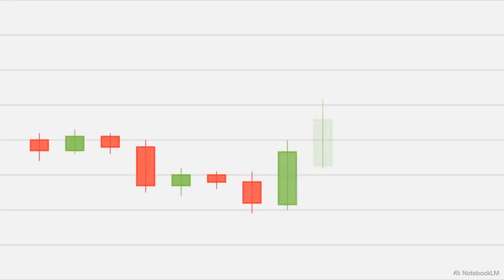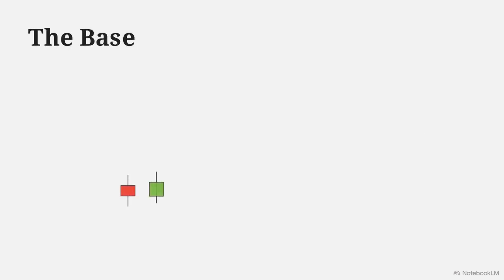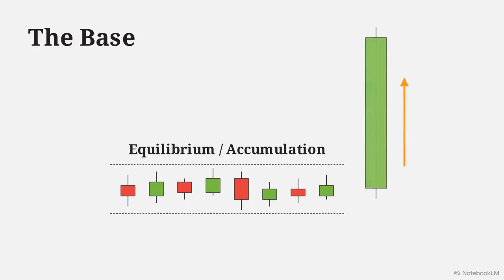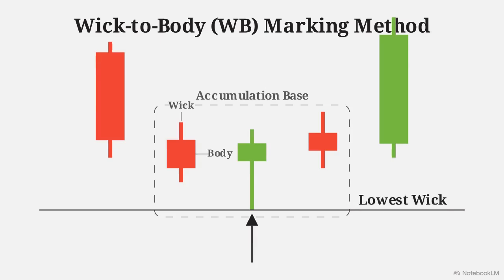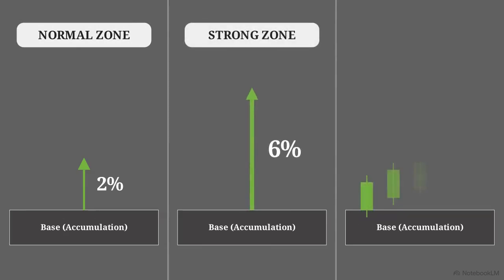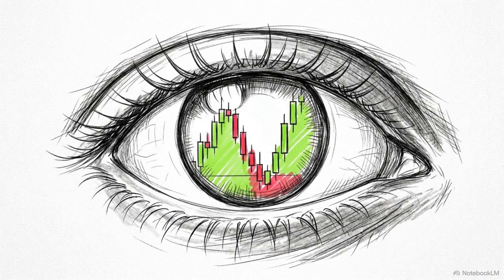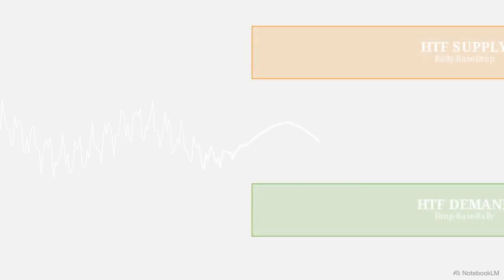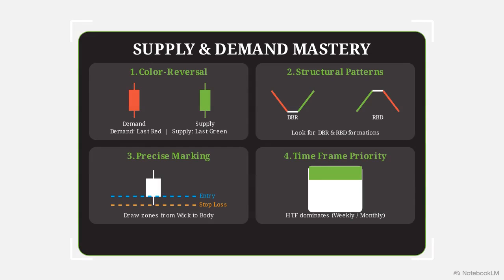How to Draw Demand & Supply Zones Correctly Powerful Price Action Strategy | Part 2 of 20 (English)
Without the Consultation of Any Professional, We Strictly Recommend You Not to Make Any Decision, Financial, Investments, Trading or Otherwise. Please Understand That Using This Information, Would Be Totally at Your Own Risk.

Do Not Take Any Action Unless You Are Set Up to Continue An "All Out Misfortune" Or "Total Loss".
Your Misfortune Could Incorporate Cash You Contributed Just As Commissions And Exchange Charges.